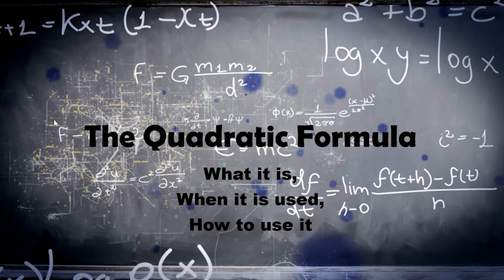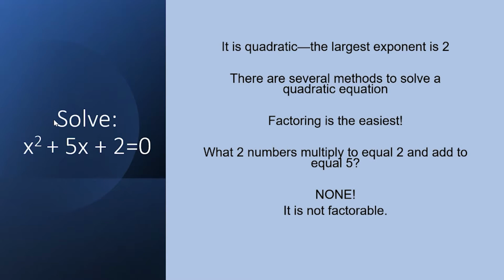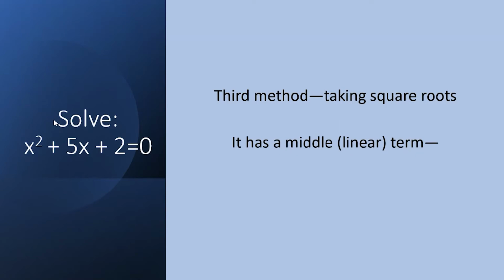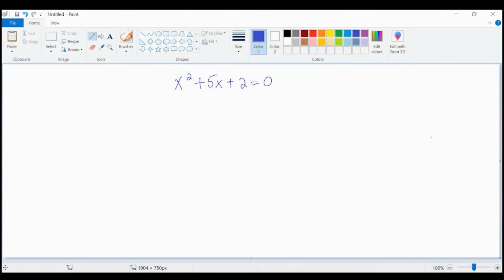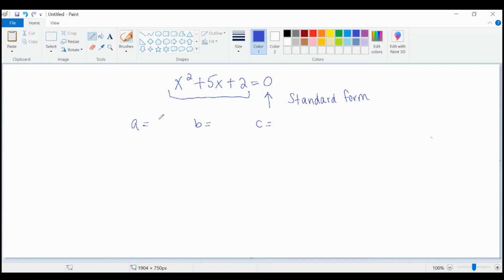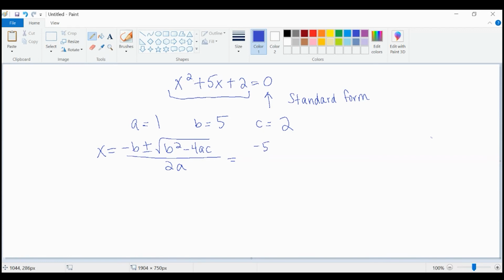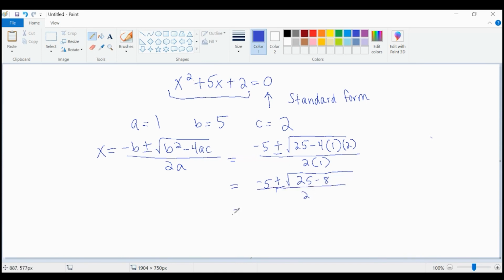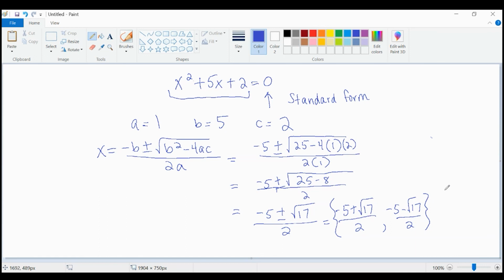Ursula Quadratic Formula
Quadratic formula song!